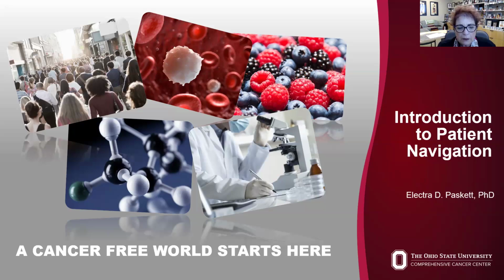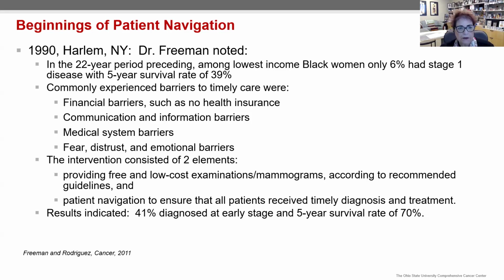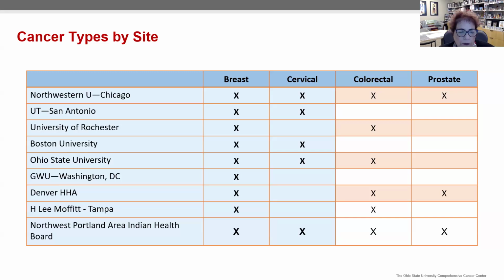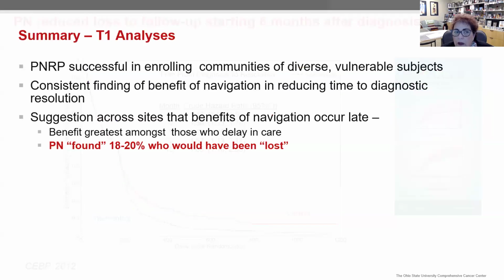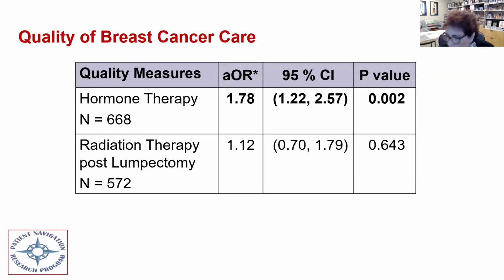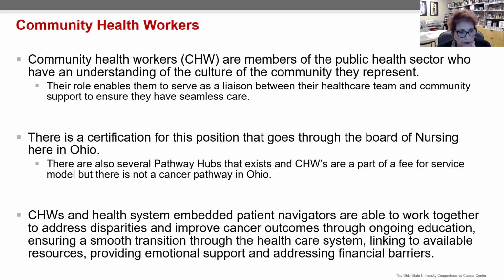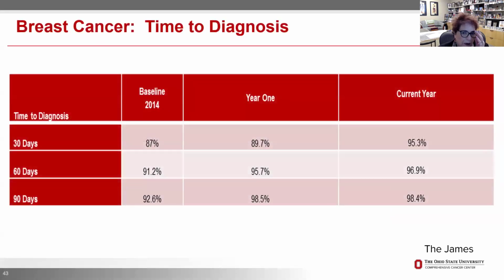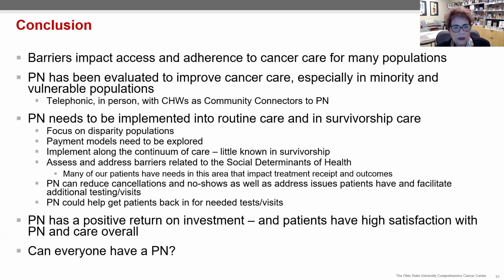Patient Navigation: A Guide for Cancer Patients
Recorded on July 10, 2024, as part of the HealthTree Webinar Program with Electra Paskett, PhD.

The HealthTree Foundation brings information from the experts to the patients!

Donate to the HealthTree Foundation or learn more about additional blood cancer support we offer

HealthTree Cure Hub helps you find your best treatment options and accelerate a cure for blood cancers.